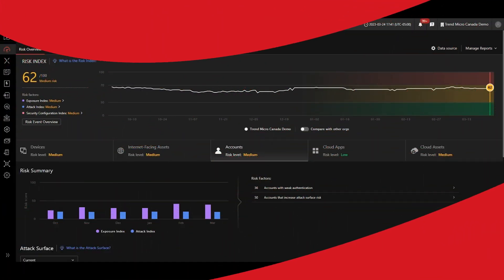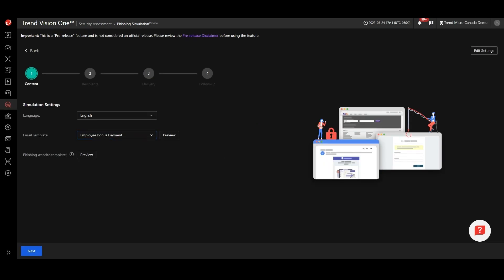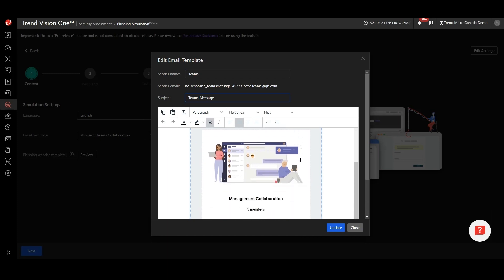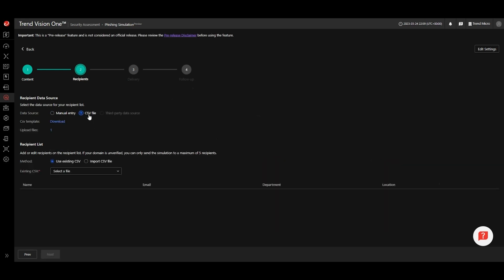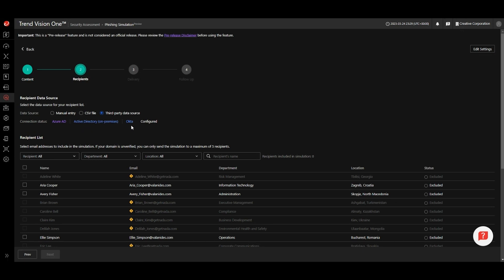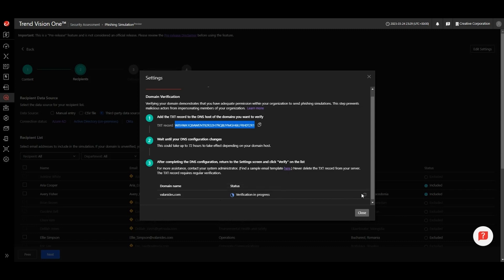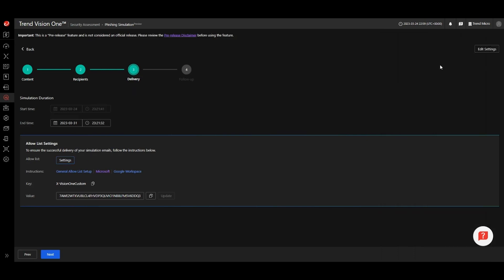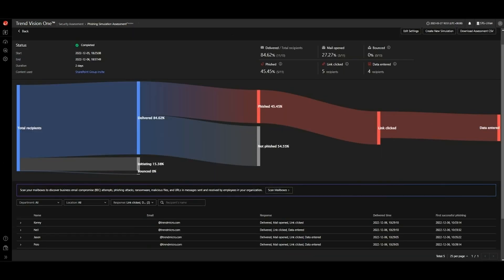Phishing Simulation Assessment – demo video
This demo shows you how to run our FREE Phishing Simulation Assessment to get insights into the human risk that exists in your organization. Simulate a phishing attack by simply choosing a phishing email template, select your employees, launch your simulation, and monitor the results.

At Trend Micro, everything we do is about making the world a safer place for exchanging digital information. We believe cyber risks are business risks, and we secure the world by anticipating global changes in modern infrastructures, evolutions in threats, shifts in user behaviors, and advancement in application development.